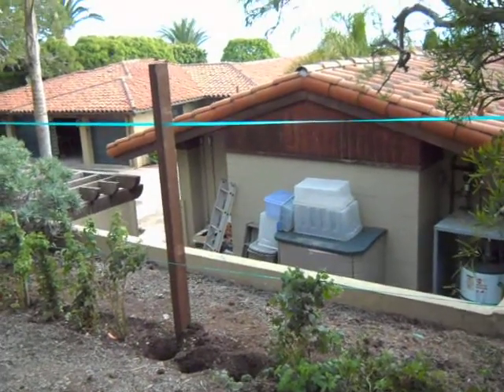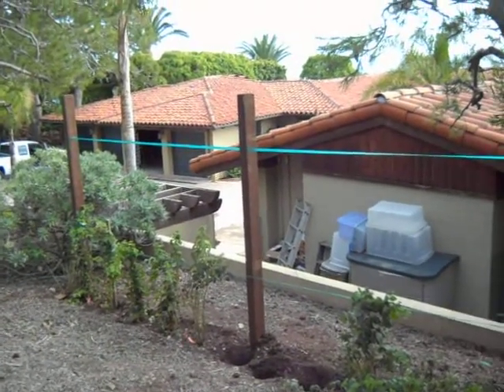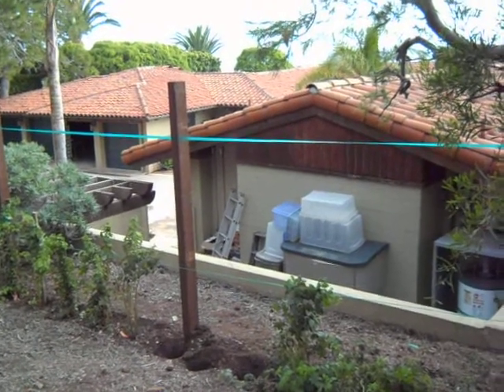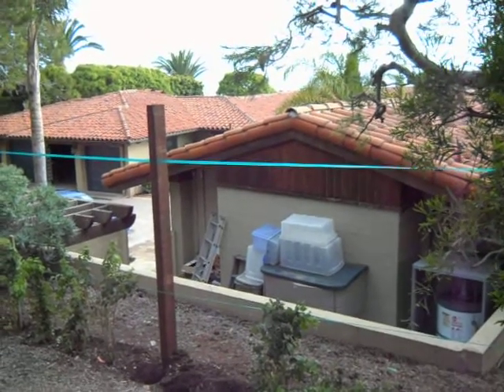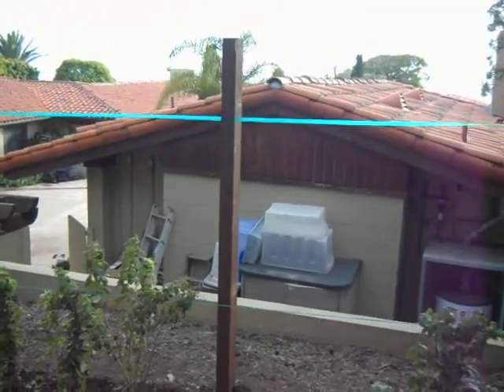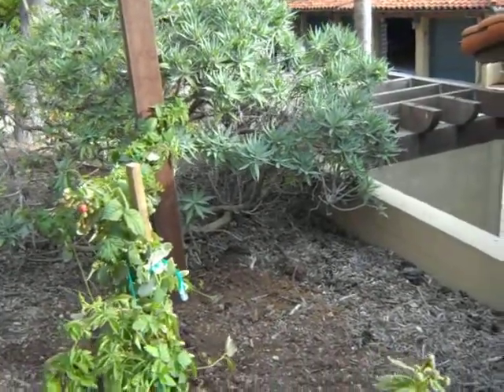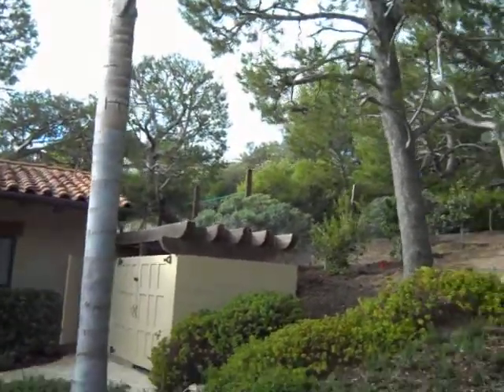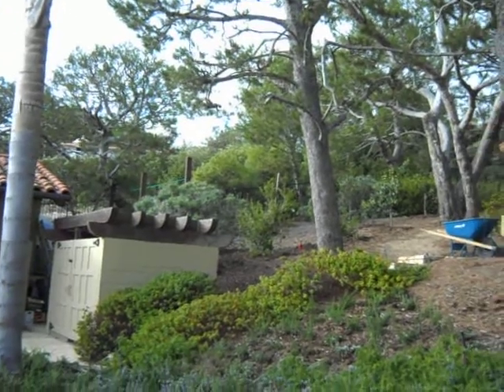2012 July late 008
Berry vine screen hieght concerns in utility area